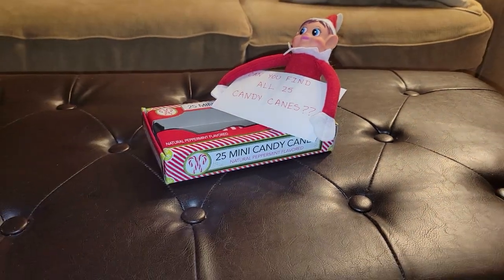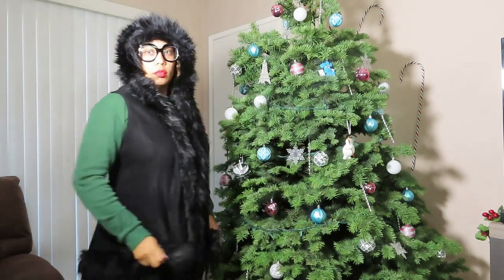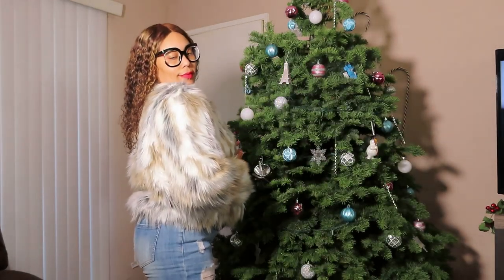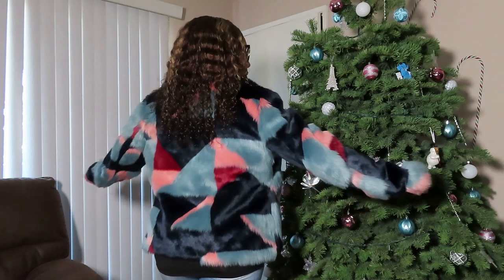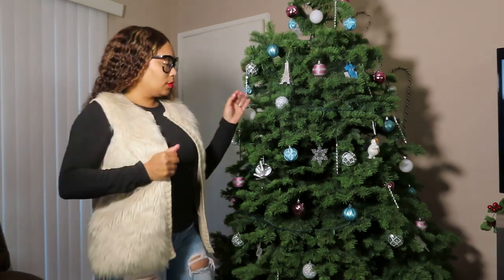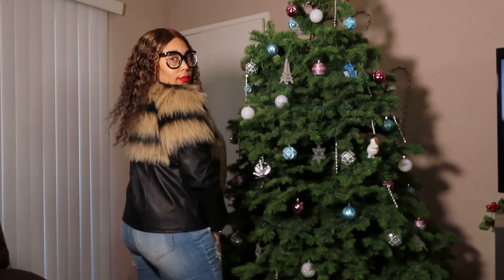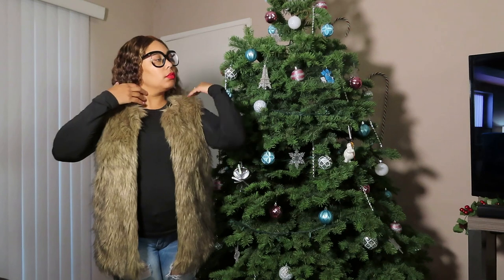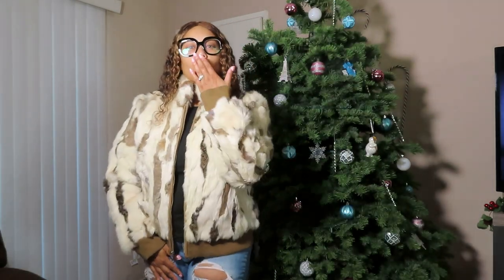Vlogmas Day 8 : Fur Coat Haul Xmas Edition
00:00 Intro
0:41 Elf on the Shelf
1:04 Black Shawl Wrap w/ Faux Fur
1:35 Neutral Faux Fur Coat
1:54 Colorful Faux Fur Coat
2:29 Leopard Faux Fur Vest
2:47 Tan Faux Fur Vest
3:24 Fux Fur Leather & Fur Jacket
4:14 Fur Coat

EQUIPMENT

Editing Software: Movavi Video Editor Plus
Camera : Canon Power Shot SX740 HS
Smartphone Stabilizer : DJI OM4
Microphone: Bietrum UHF Wireless Microphone
Lights: Neewer Bi-color Dimmable LED Softbox Lighting Kit w/ 20"x27 softboxes

 Podcast: Life's Journey with Monika J.

XOXOXOX
Monika J.